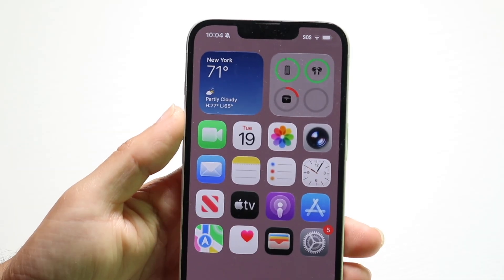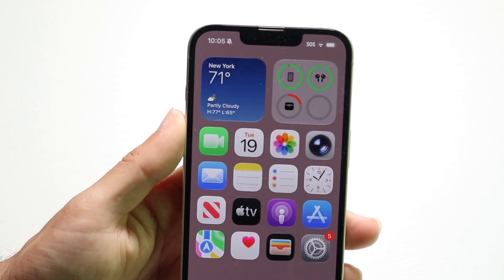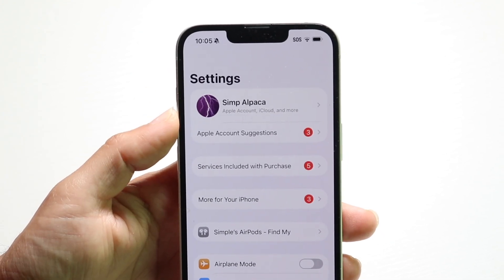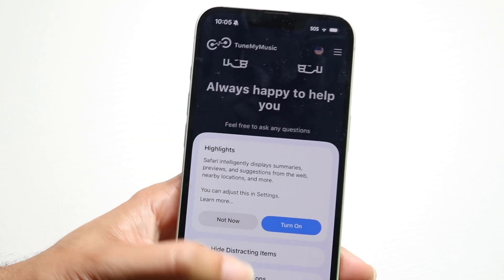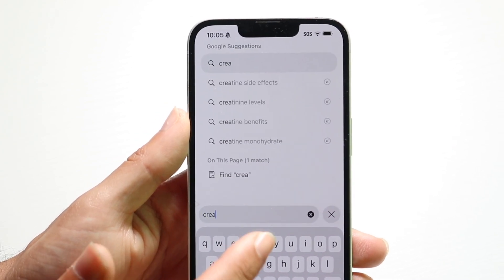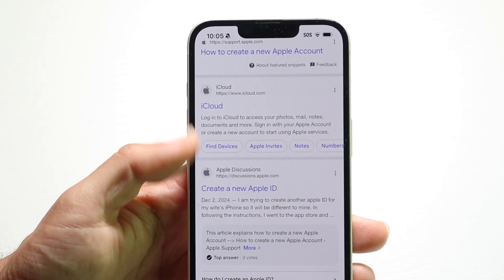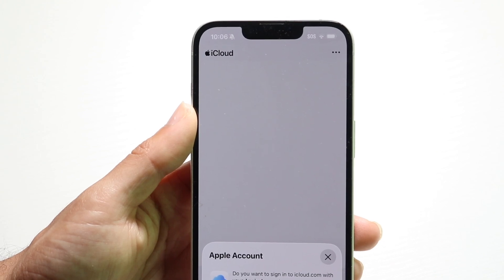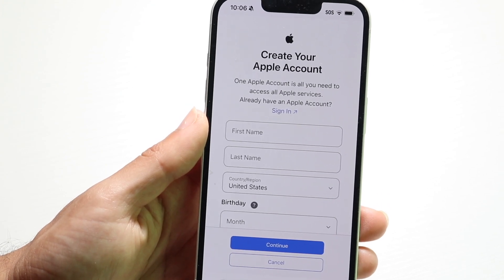How To Create a New Apple ID On iPhone/iPad! (2025)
Here is exactly How To Create a New Apple ID On iPhone/iPad! (2025)